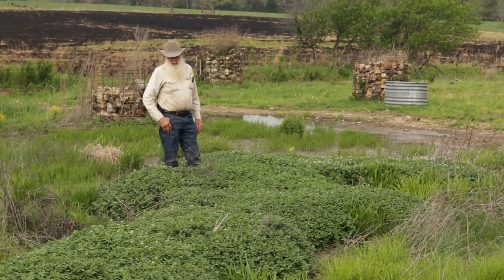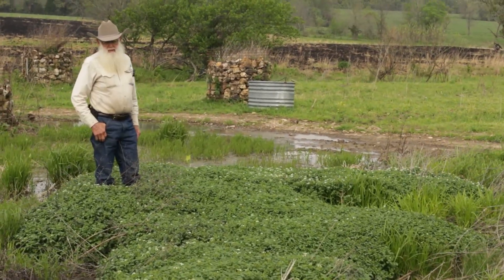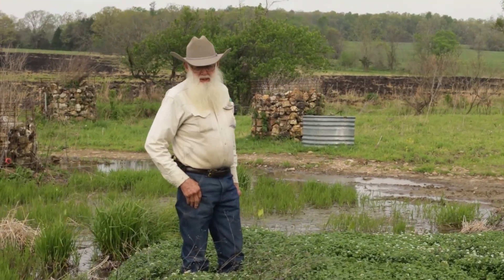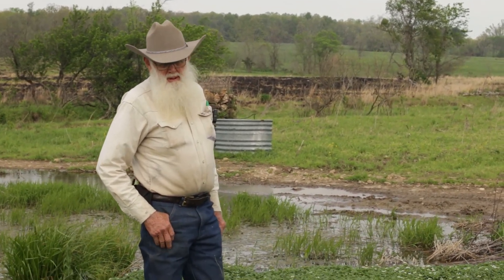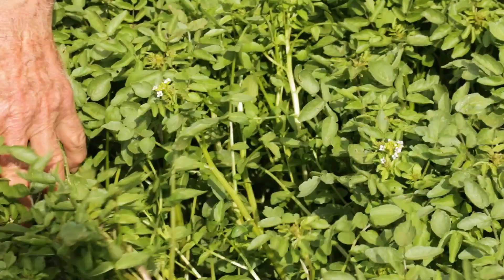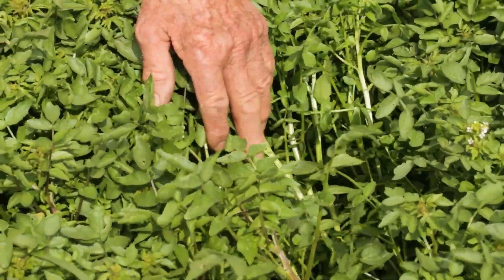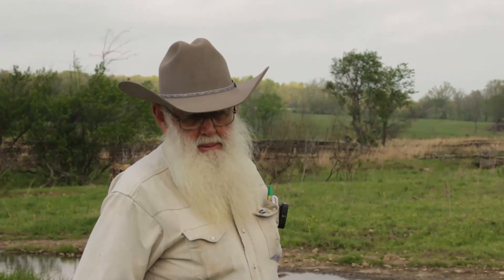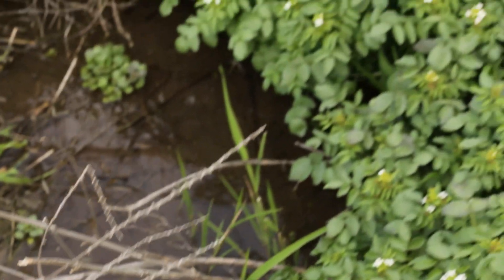Recharging a Watershed with Native Plants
This wet weather spring was upgraded to pumping water full time after we started planting Diverse Native Grasses around it. The Native's roots allow for greater soil permeability, which enhances the soil health and the local watershed.